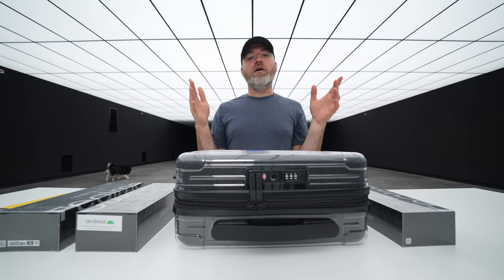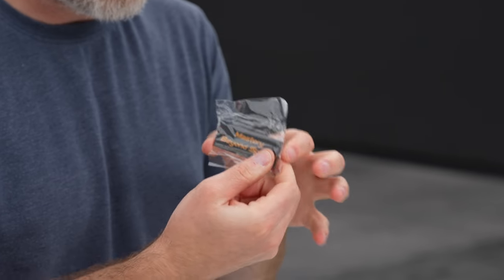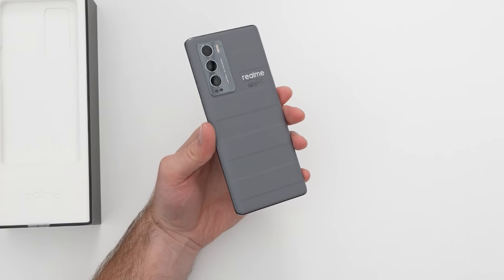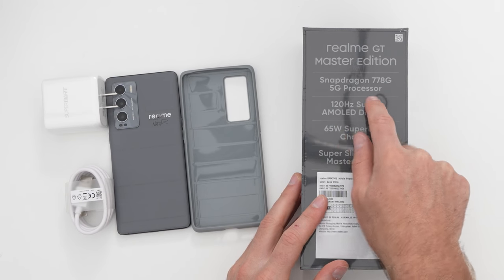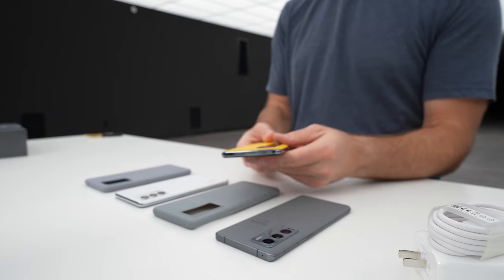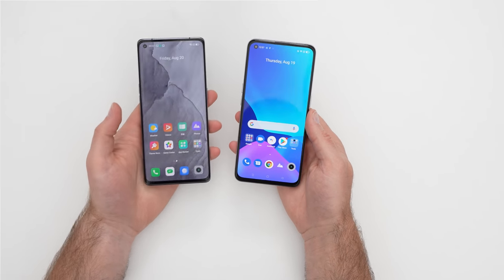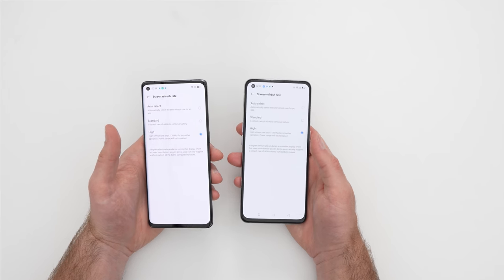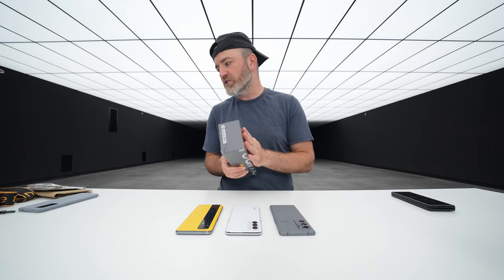Realme Sent a Special Smartphone...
This video features the Realme GT, Realme GT Master Edition and the Realme GT Explorer Master.

GT Master Edition STARTS at $399 USD
GT Master Explorer Edition STARTS at $499 USD